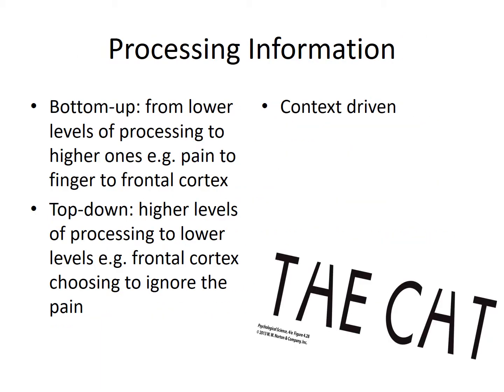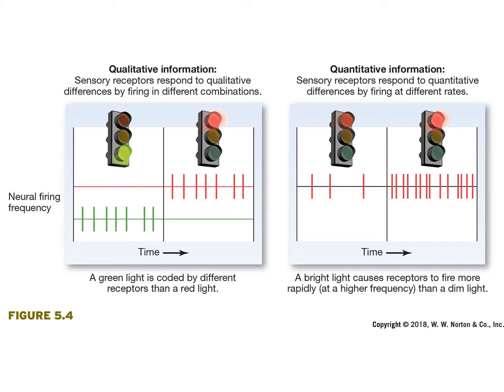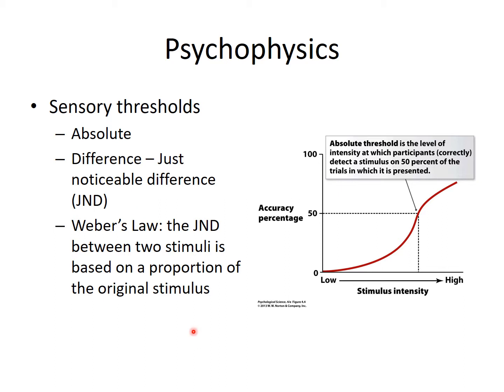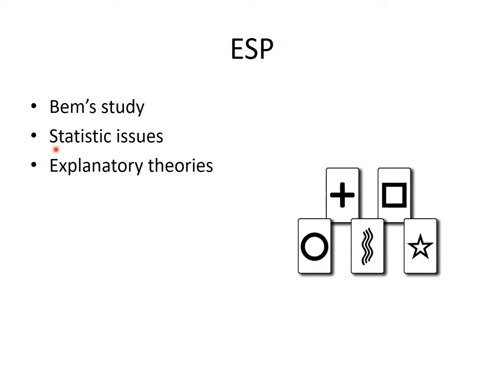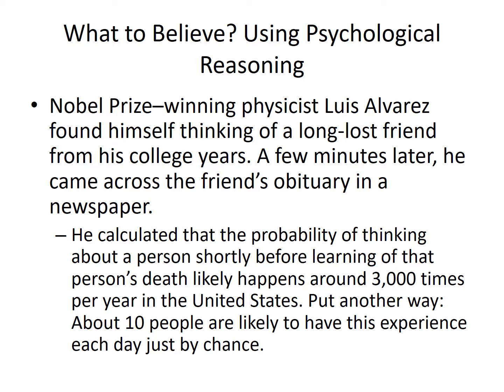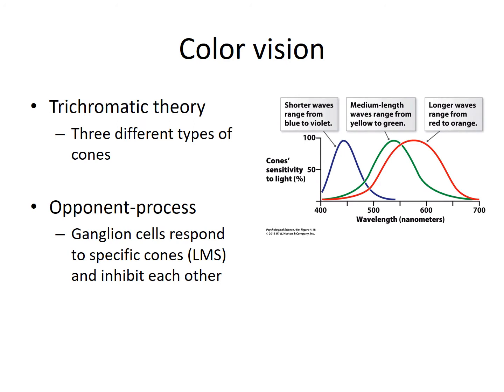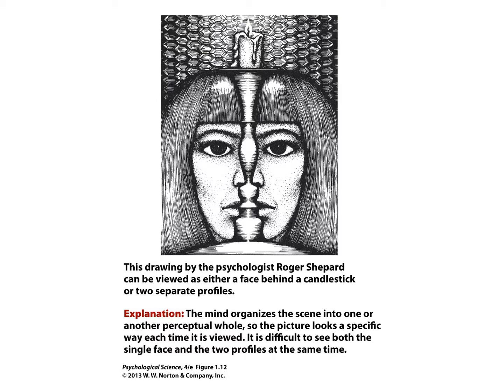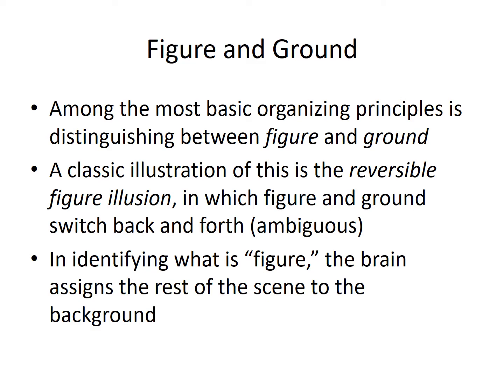chapter 5 part one with audio